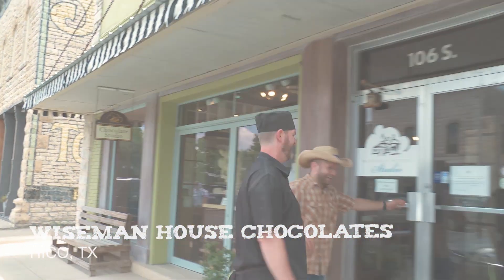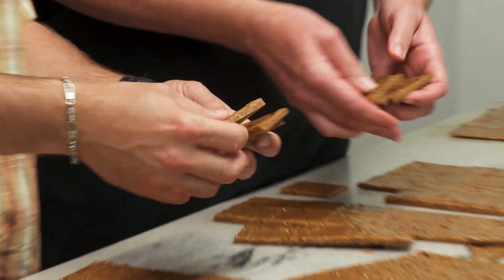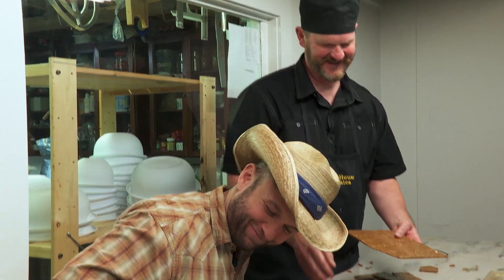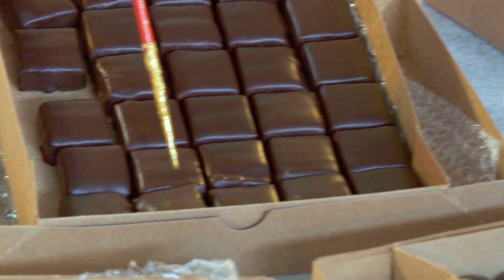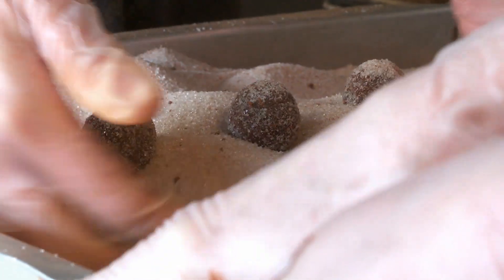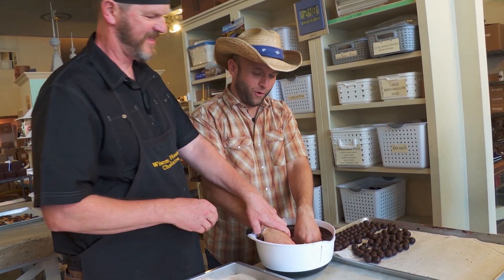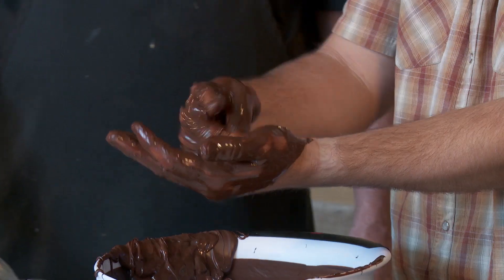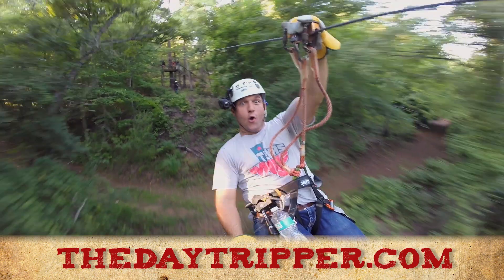Chocolate Lesson at Wiseman House Chocolates in Hico, TX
Step aside Willy Wonka...there's a new chocolate maker in town. Well, sorta...

The folks at Wiseman House Chocolates are not only crafting incredibly delicious truffles and candies, but they also hosts classes to teach you the in's and out's of crafting chocolates.

They made it look so easy, I tried my hand at creating sweet treats in one of their classes, and, well, things got a little messy...

And check out our Texas-sized collection of day trip gear at the Daytripper General Store